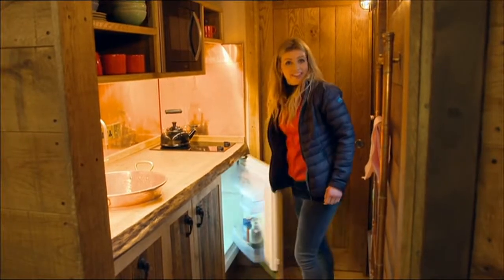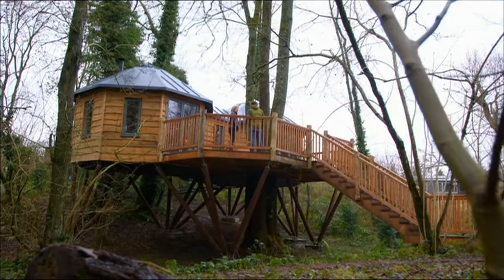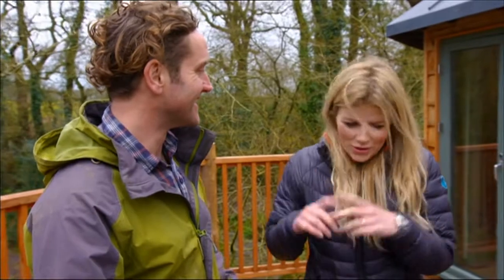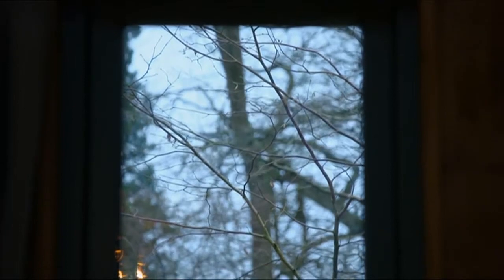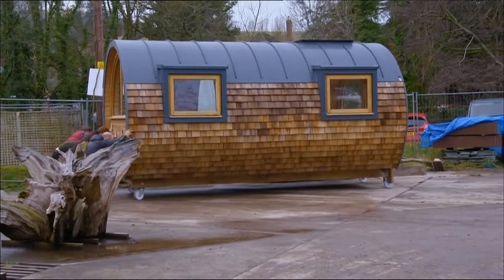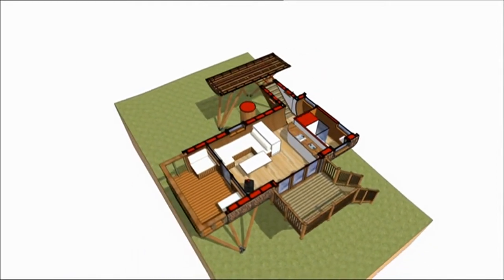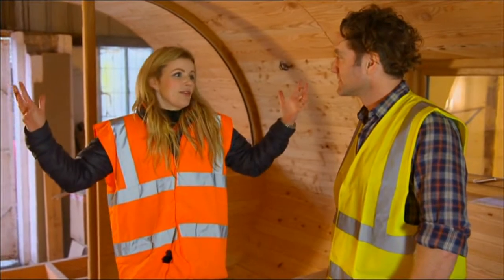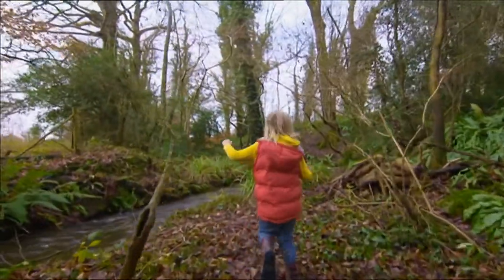Tree houses; ecobuilding. BBC Countryfile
Tree houses are not just for kids.  Ellie is meeting Simon, an archtect specialized in ecobuild.